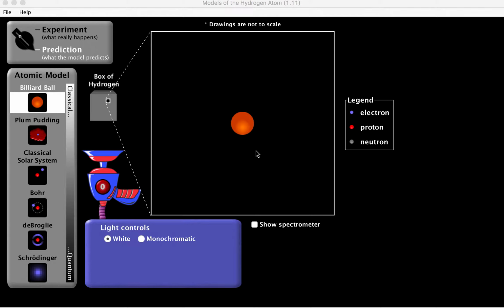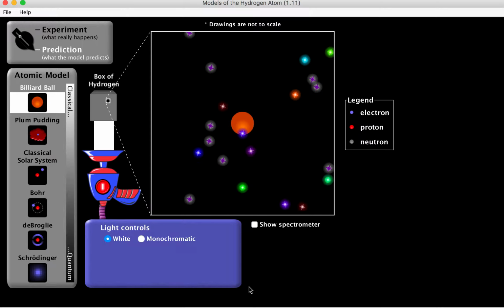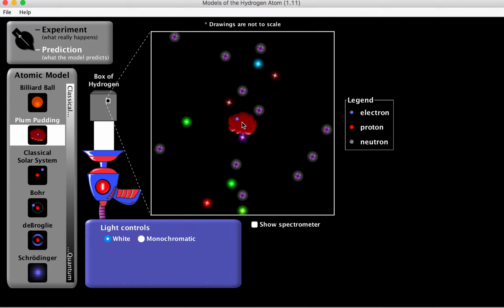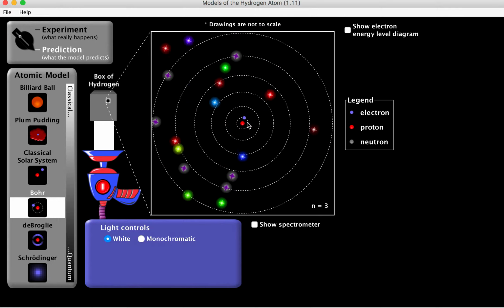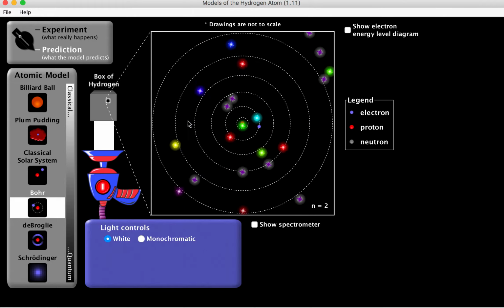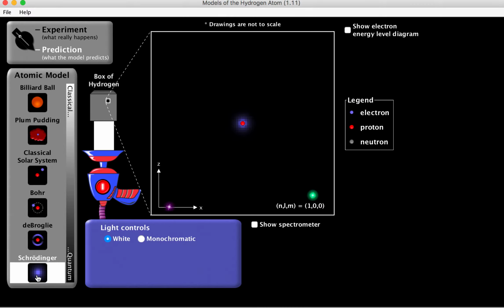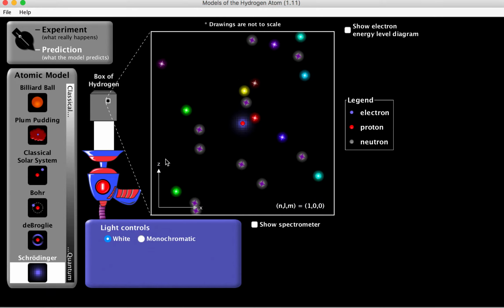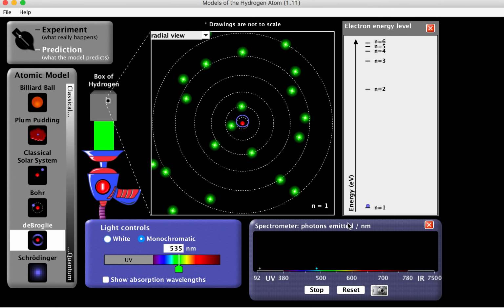Models of H Atom PhET Sim